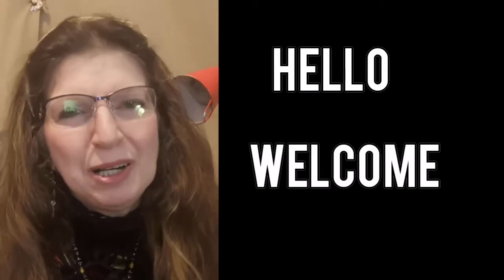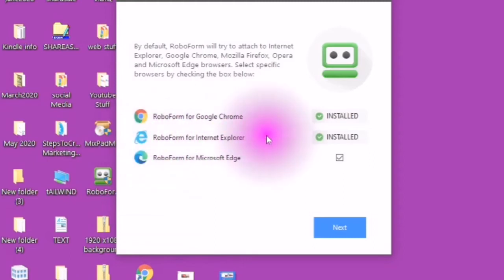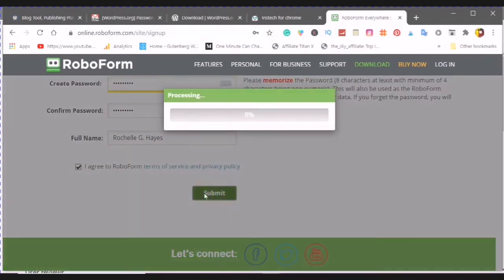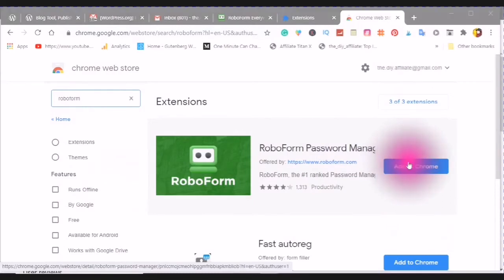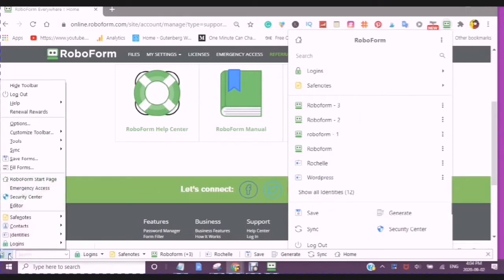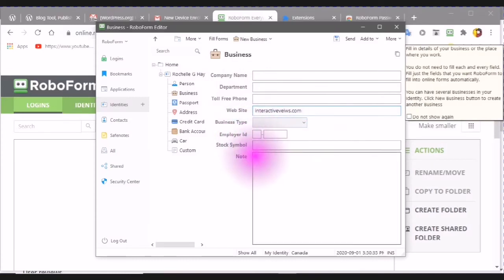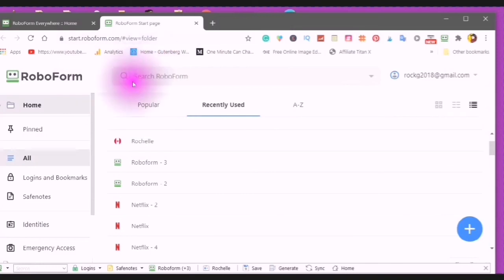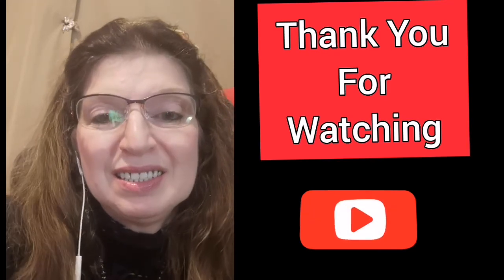DIY Affiliate Get RoboForm Password Manager Steps Install/Review/Setup Never Forget/ Lose Password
Get  RoboForm Password Manager Free Today Step by Step Tutorial  Install and Review/Setup   ✅😎Roboform
For Computer
Watch the video for the step-by-step instructions on how to INSTALL and SETUP  USE  in this video I show you how to install the RoboForm password manager I go through all of the options and features. Never Forget or Lose a Password Again (you can keep the Free Version) no credit card required
RoboForm is available for Windows, Mac, iOS, and Android with support for all their respective major browsers, including Microsoft Edge.
Easy Steps
Step One Click On Link To Download to your Computer
Step Two Download to Computer and Save in File Manager
Step Three Open Executable File
Step Four Confirm Account Creation
Step Five Verify Your Email
Step Six  Welcome Email
We’ve also upgraded you to RoboForm Everywhere for 30 DAYS for FREE! Take advantage of premium features including:
Unlimited devices + sync
One-click Logins
Instant online form filling
Emergency Access
Secure sharing
24/7 support
Step Seven Setup OTP One Time Password for New Devices
Step Eight Create Emergency Access and send Invitation
Step Nine Watch Video for more detailed Infomation
Step Ten Start Saving Your Passwords
A special offer from RoboForm for DIY Affiliate viewers! Get 30% off new RoboForm Everywhere subscriptions!
Amplify your Brand Popularity to help to drive growth and Brand Awareness to increase engagement Start getting more subscribers and video views. Sign Up is 100% free Today Get Your video Scorecard. add the Extension to your Browser it's Free Get the Video Insights you need to Grown ✅